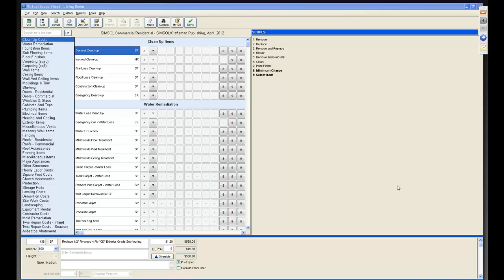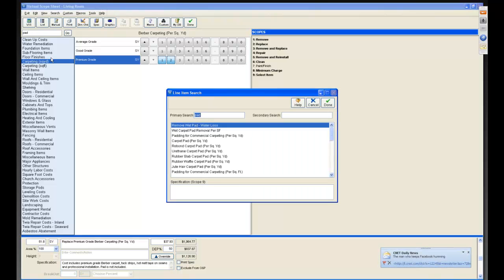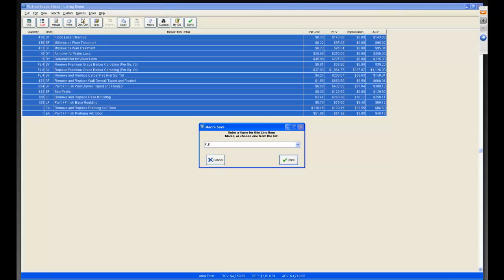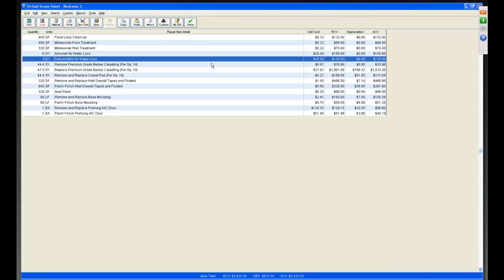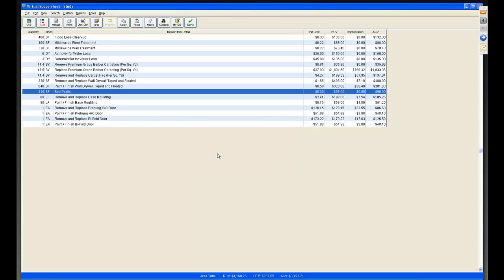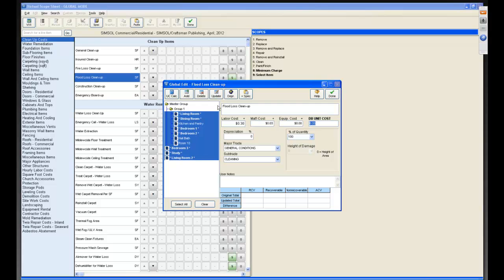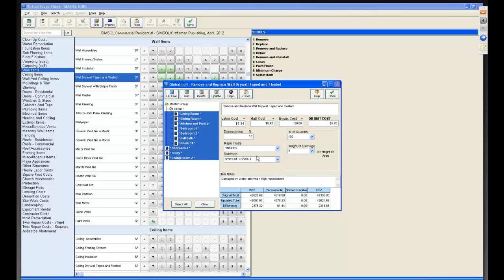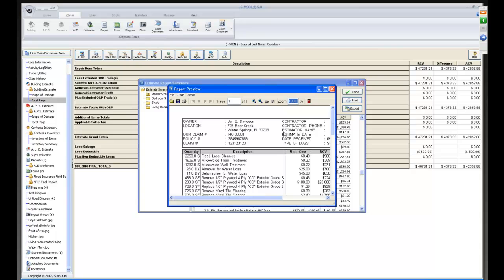Version 5.0 Webinar Series - Part IV: Advanced Features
Topics covered in this webinar include how to create and edit a macro, how to operate in global mode and how to use the haggle feature. This recording is the fouth webinar in a series of videos from Simsol. Each of the webinars covers features found in the new version 5.0 of Simsol's estimating software and are conducted by Simsol's training director, Danny Sutliff. For more information please visit Simsol's